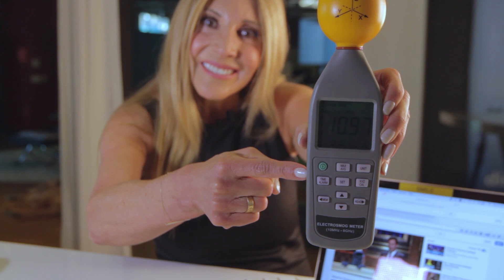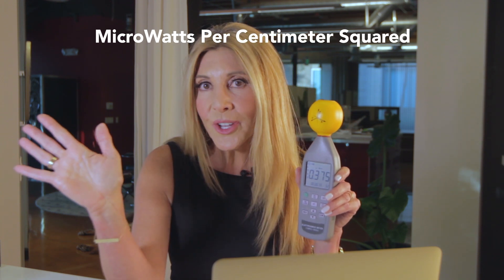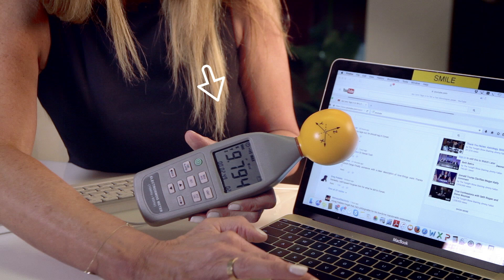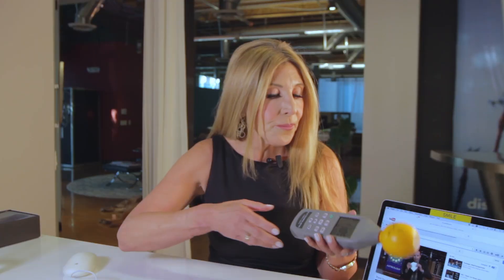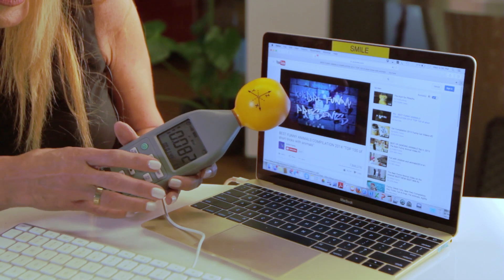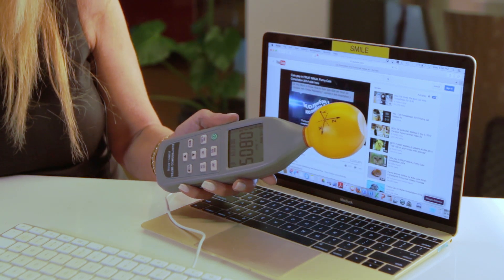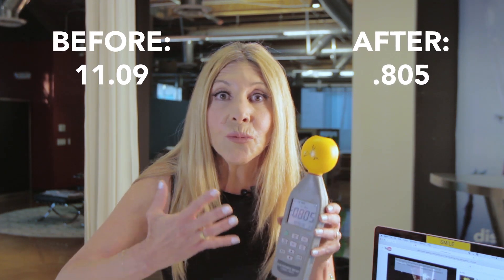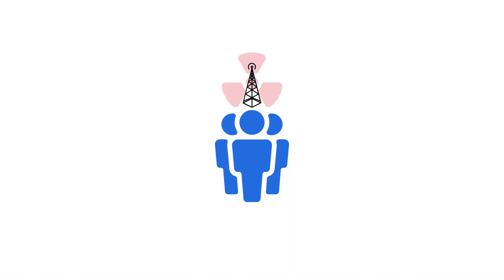How To Reduce EMF Exposure, See How Much Radiation Comes From Laptops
See how easy it is to reduce WiFi EMF exposure. Are you Electro-sensitive? August Brice who has ES shows you how to avoid unnecessary WiFi RF radiation with a wired connection. EMF Prevention Tips

In the demo we measure the EMF radiation using wifi vs. using a hard wire.

Check out more ways to keep your body, mind and soul thriving in a world filled with technology!